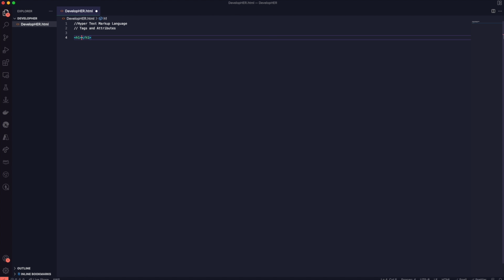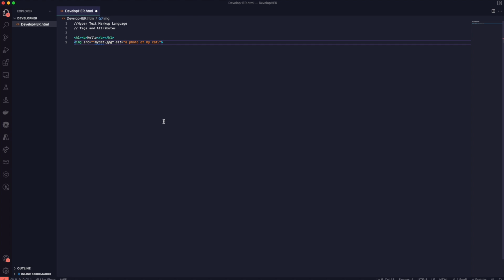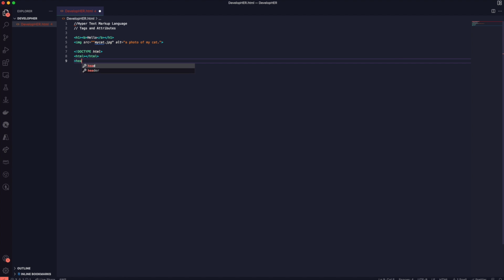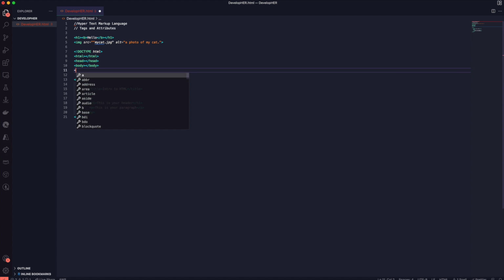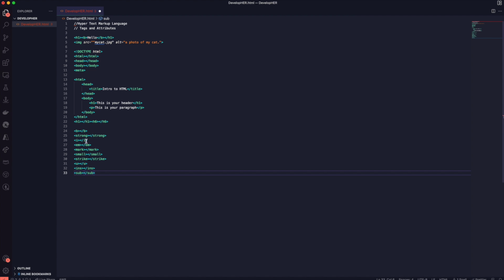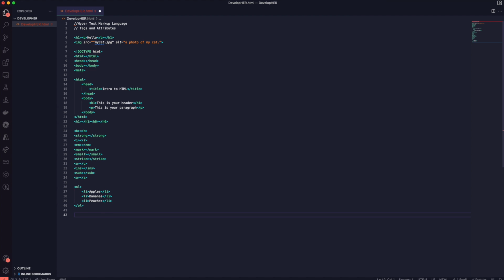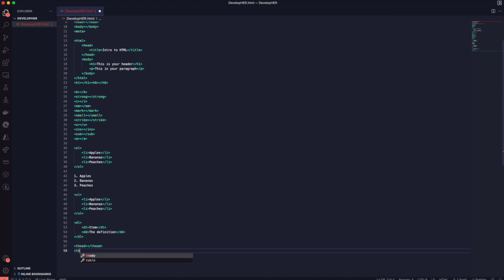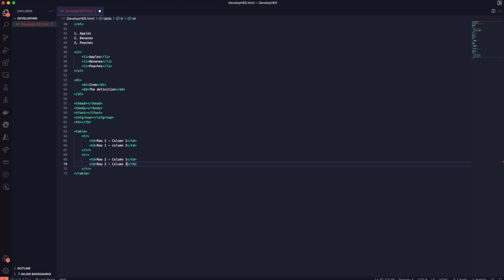Beginners Guide to HTML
I wanted to put this out for people interested in walking through the bare bones basics of HTML! If you have any comments, questions, suggestions, inquiries and corrections - drop them in the comments below so I can get the feedback.